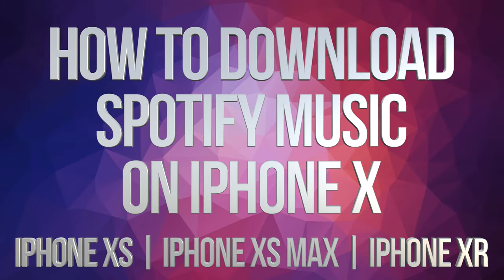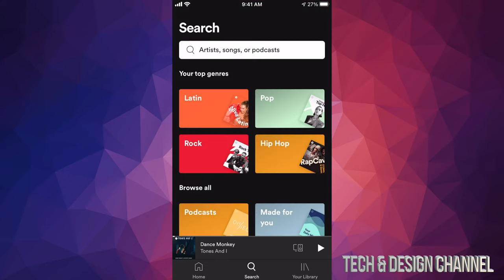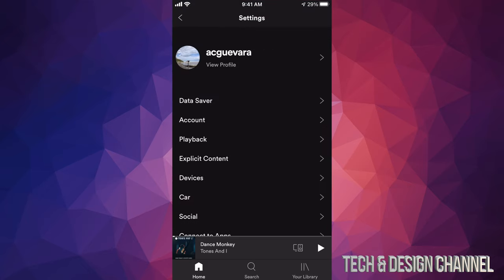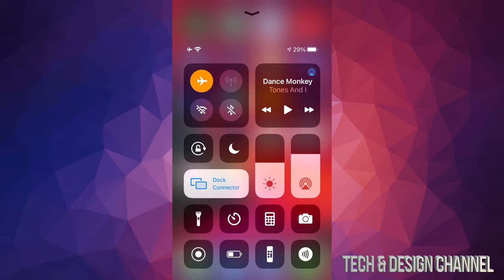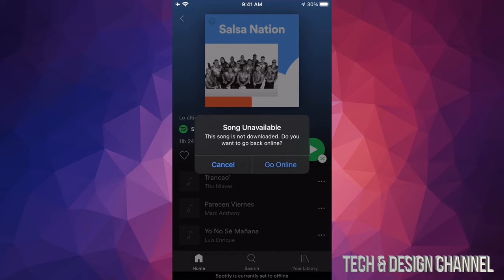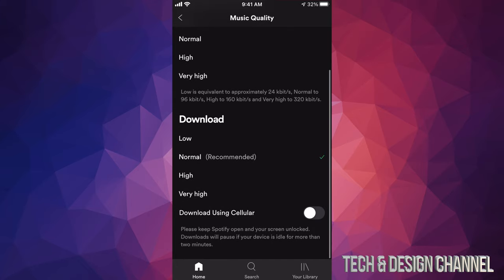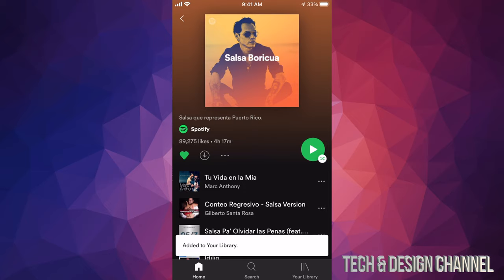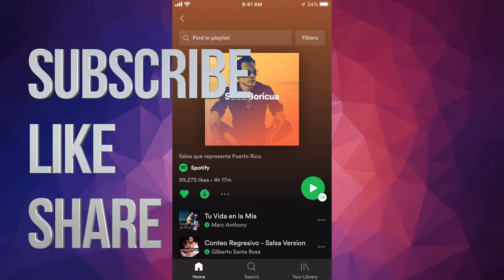How to Download Spotify Music on iPhone X | iPhone XR | iPhone XS | iPhone XS Max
Spotify music on iPhone